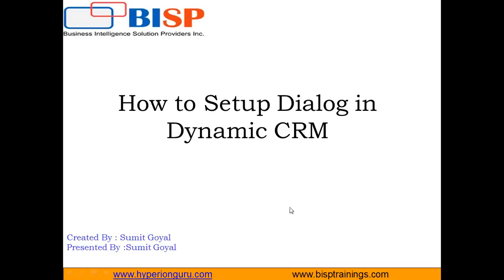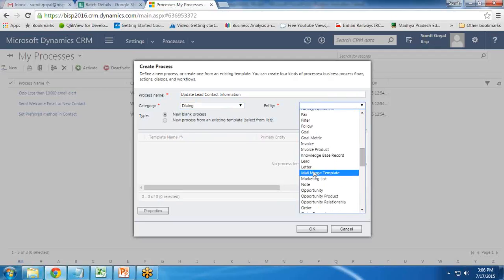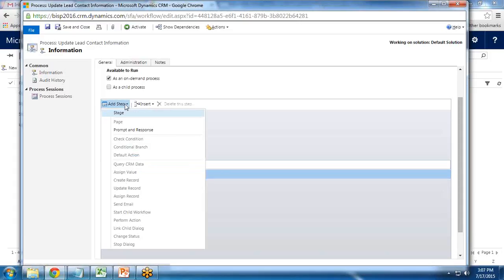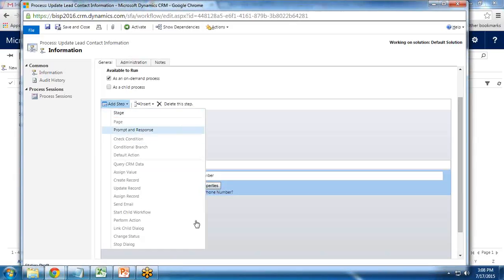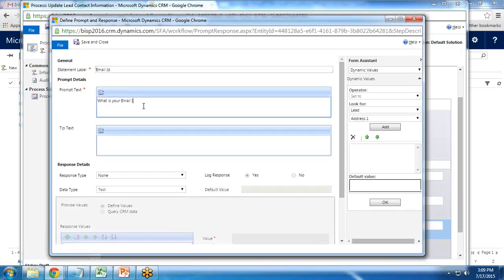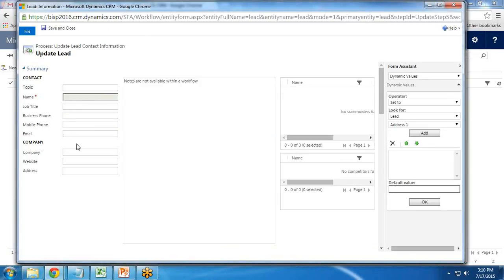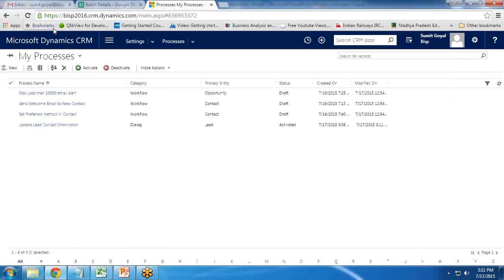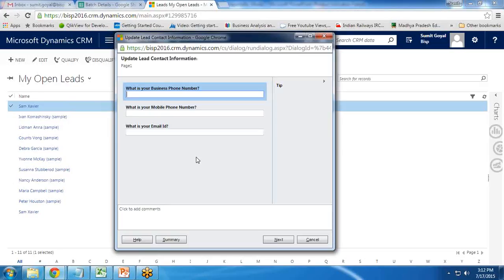Setup Dialogs in Dynamic CRM